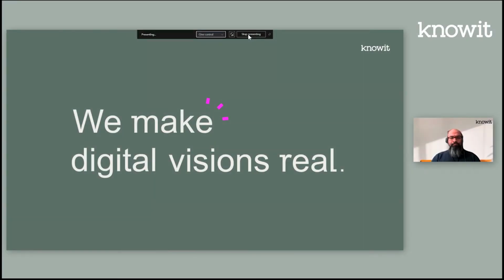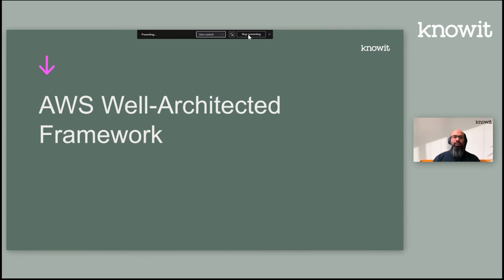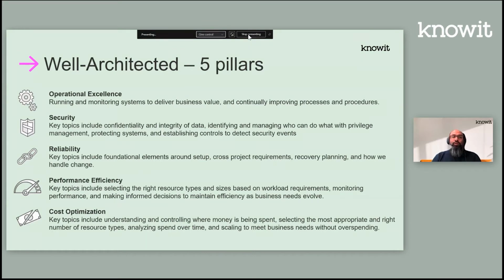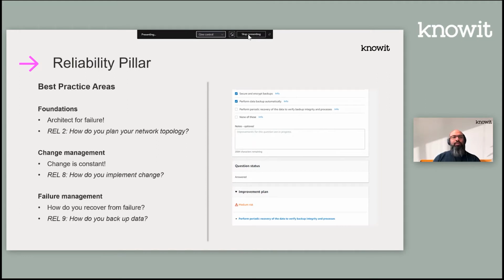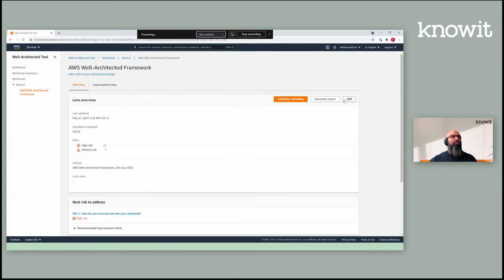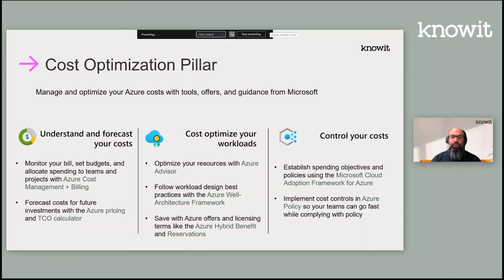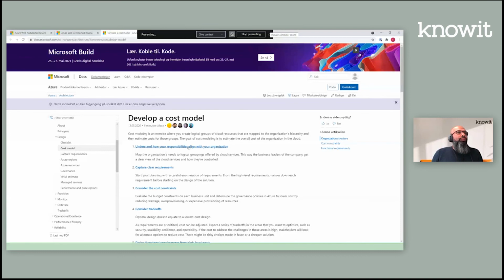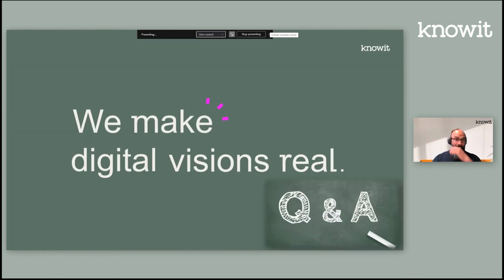Well-Architected Review - Azure Vs AWS - Firoz Basha Shaik